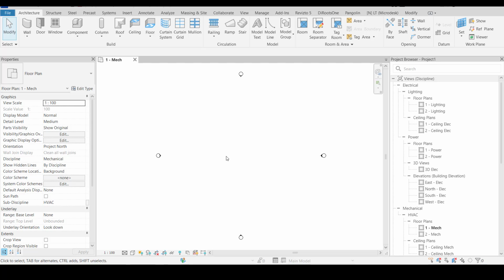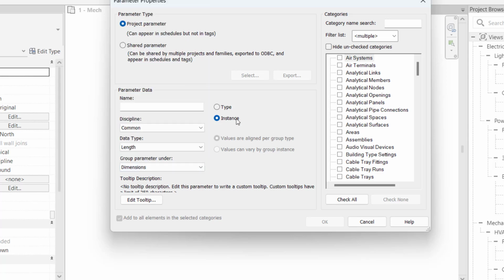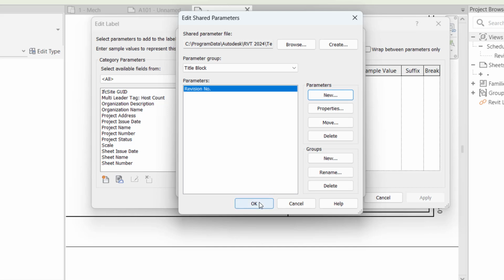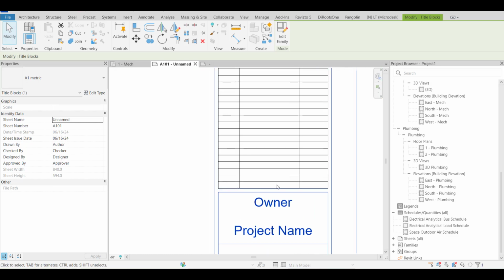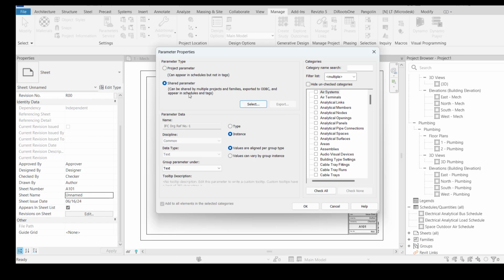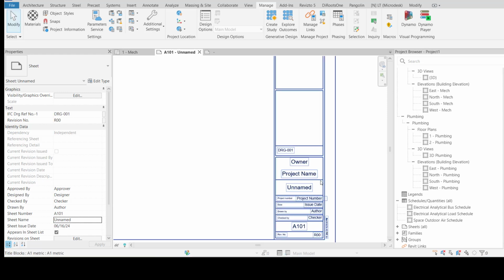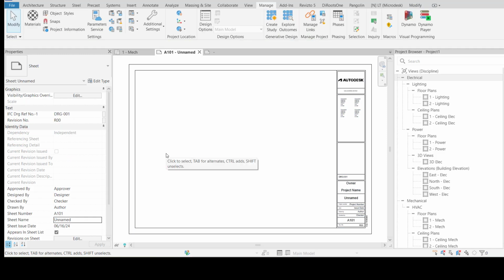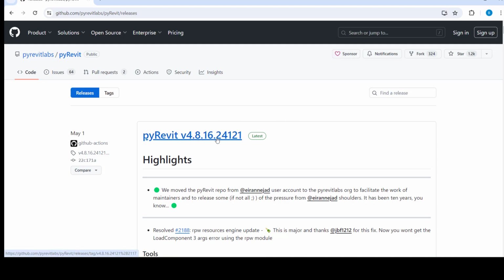Revit Shared Parameters : BIM COORDINATOR COURSE PART 8